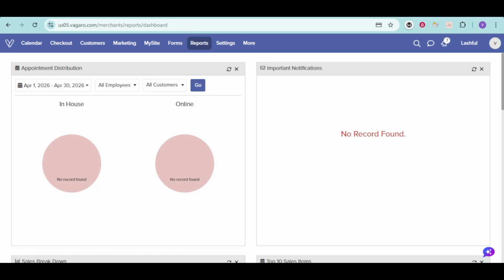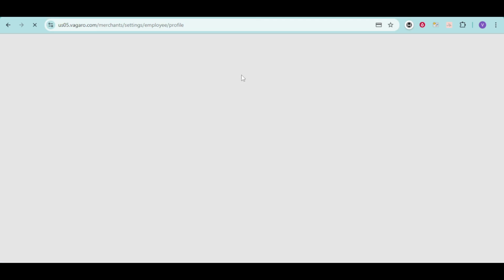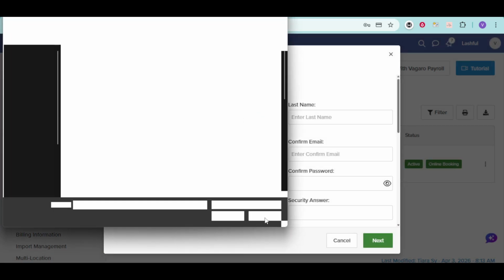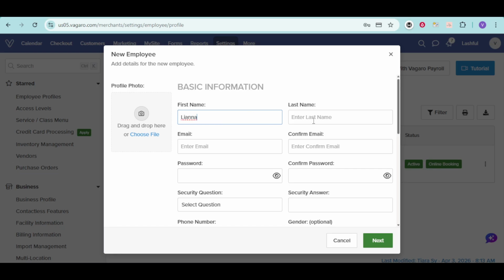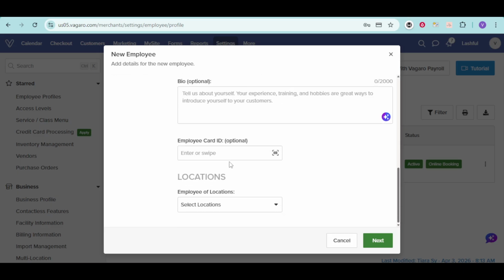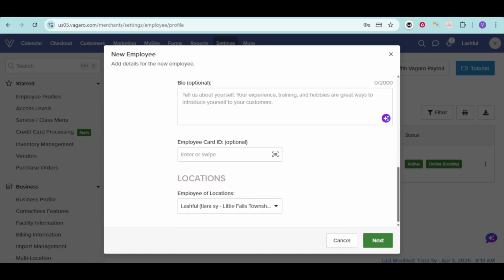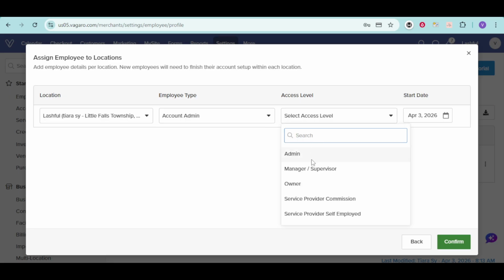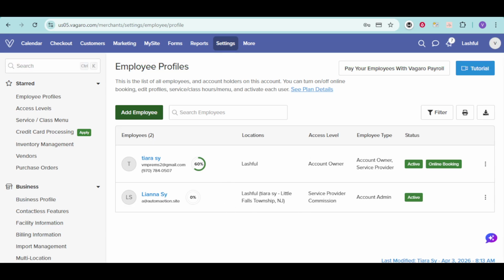How to Add Employee to Vagaro 2026 (Simple Step)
In this comprehensive tutorial, you'll learn how to add employee profiles to Vagaro with ease. Whether you're new to the software or simply looking to streamline your process, this video will guide you step by step through the entire procedure, ensuring your team is set up for success.

By the end of this video, you'll have a clear understanding of how to efficiently manage employee information within Vagaro. Watch till the end for best practices and useful insights that will enhance your experience with the platform.